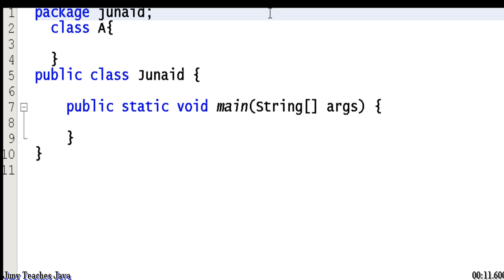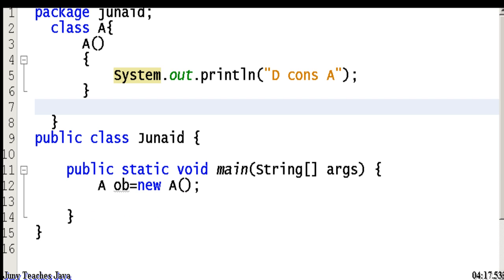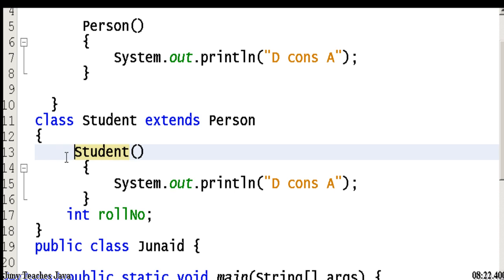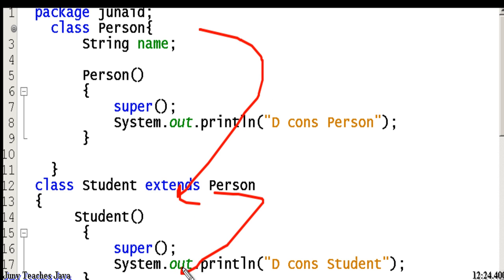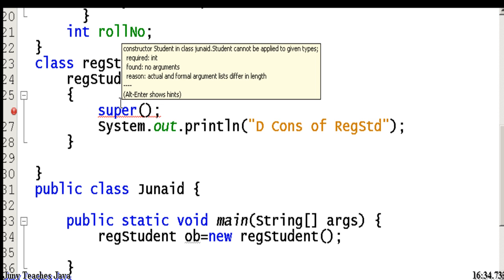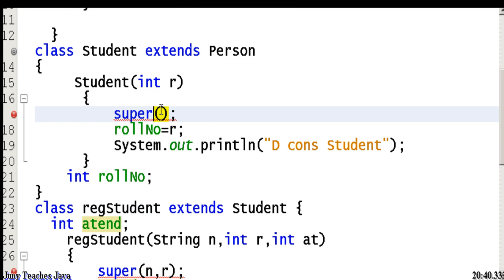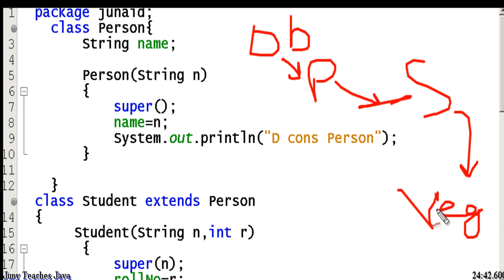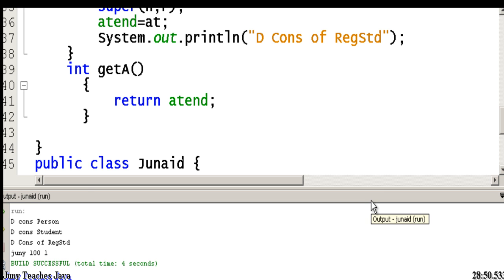Inheritance in Java programming